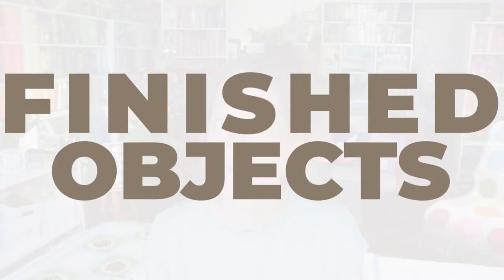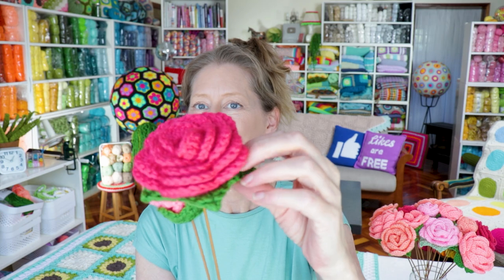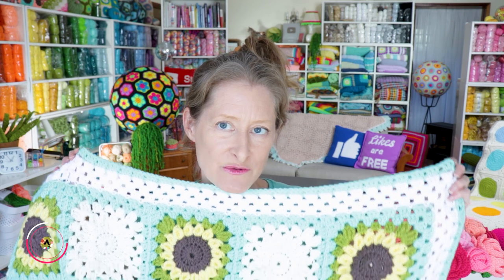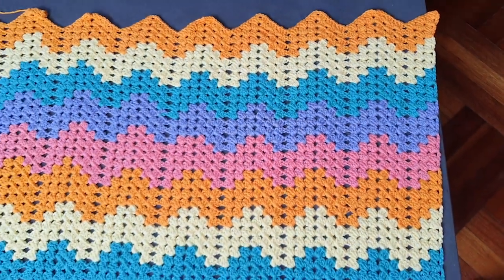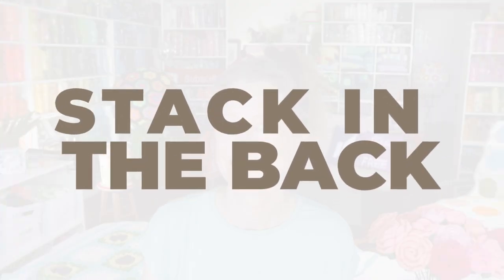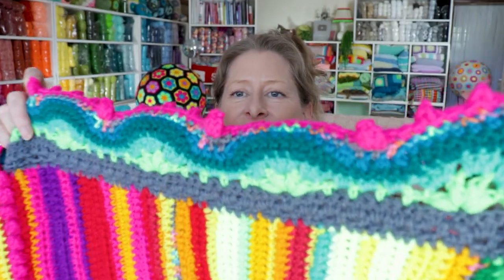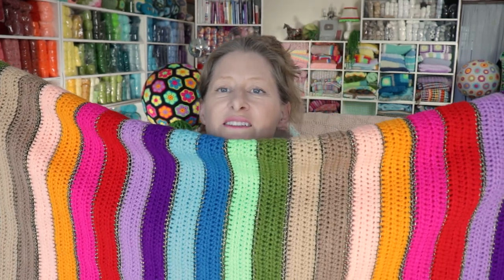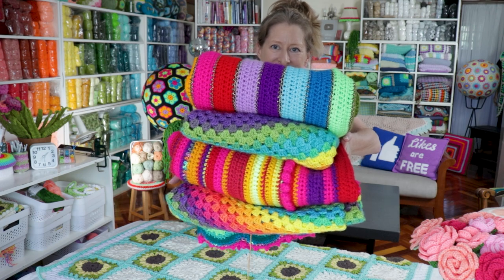Roses Roses EVERYWHERE!! New Crochet Podcast Episode 122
In this week's Crochet Podcast, I'm sharing a crochet rose bouquet that is SO EASY and SO simple you are going to LOVE it!!!  It's my latest jam for SURE!  Yes - yes - the tutorial is coming out SOON!

If you're a crocheter looking for some crochet inspiration, then be sure to check out this podcast. I'll show you my WIPS, and of The Stack in The Back!

If you're a crochet enthusiast looking for inspiration, tips, and tricks, then you've come to the right place! The Secret Yarnery is a treasure trove of crochet patterns, tutorials, and inspiration for both beginners and advanced crocheters. Whether you're looking to create beautiful crochet blankets, stylish sweaters, or cute amigurumi plants, The Secret Yarnery has got you covered. With detailed step-by-step instructions, clear demonstrations, and helpful tips, you'll learn how to create stunning crochet projects with ease and confidence.